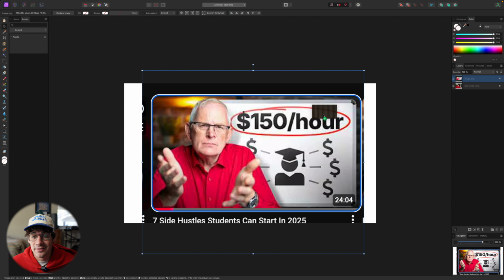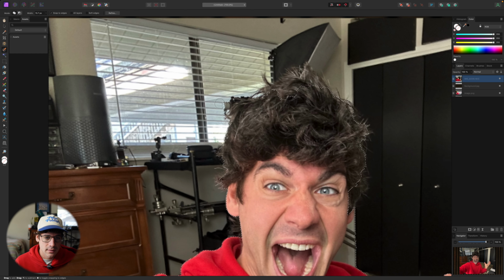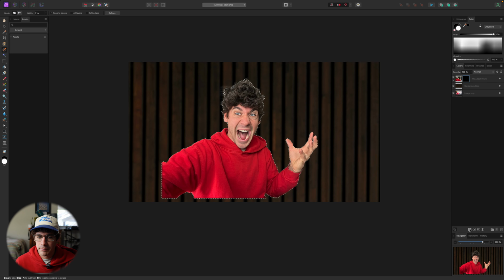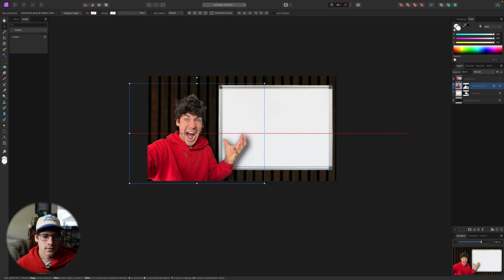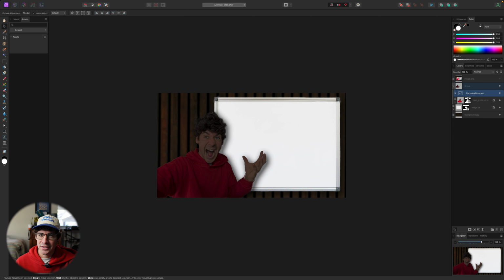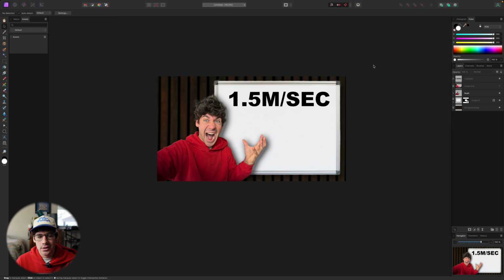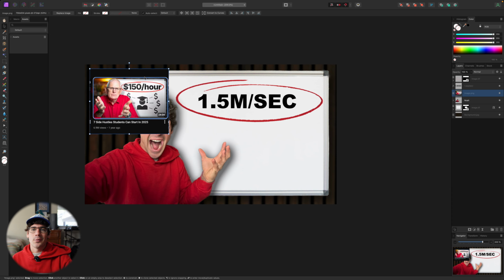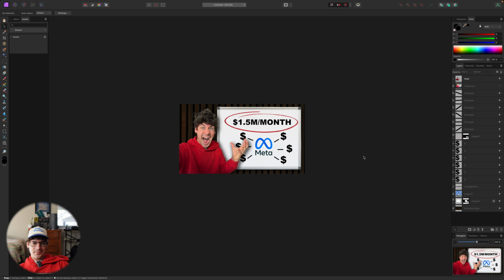Give me 9 Minutes and I'll Teach you how to Create YOUTUBE Thumbnails FAST | Full Tutorial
My full process on creating youtube thumbnails in Affinity photo. I've created over 400 youtube thumbnails and these are the lessons I wish I knew.

My Equipment I use to record my videos
Sony ZVE-10
Sony Fx 30
Deity DUO MIC
Holly Land Lark M1 Lav
Portkeys PT6 Monitor